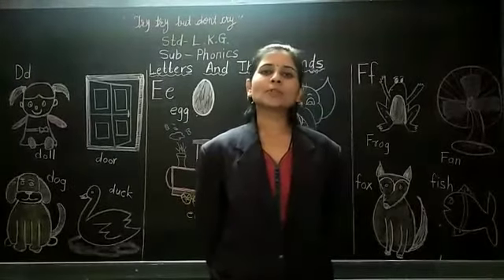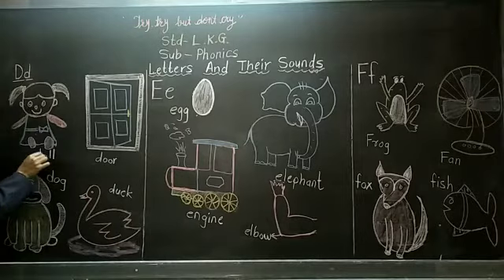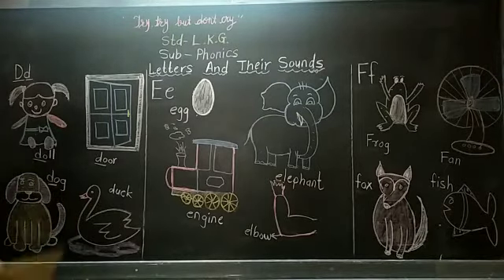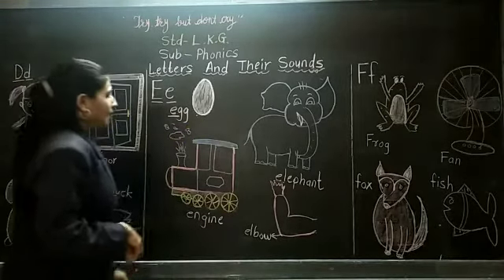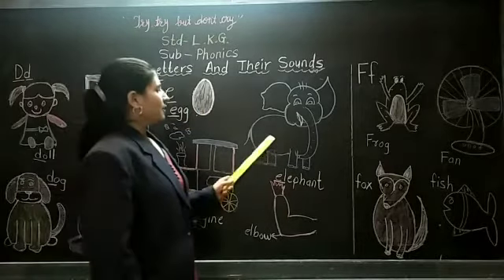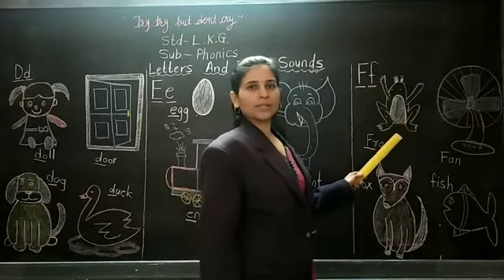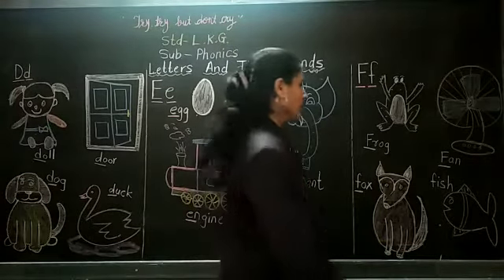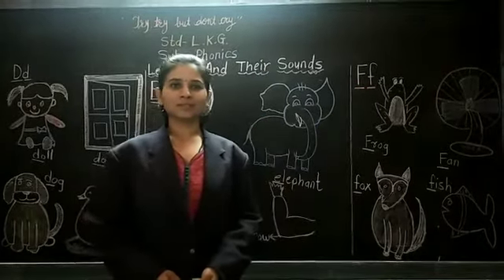Std - LKG Sub - Phonics Topic - Letters and Their Sounds (Pg. No. 6)